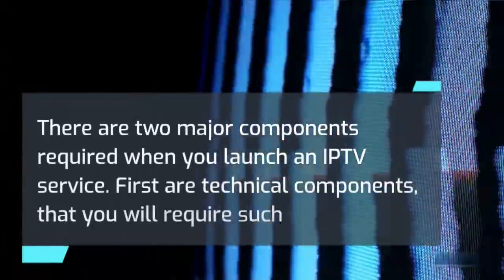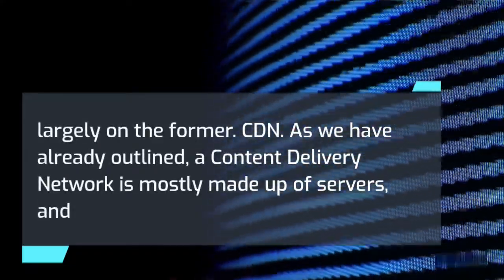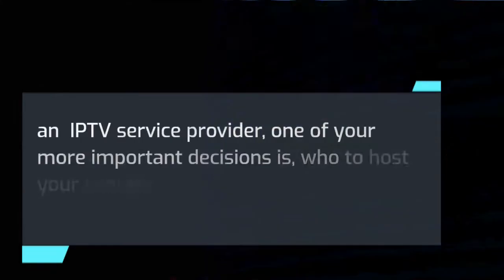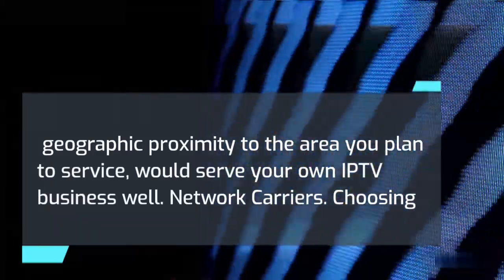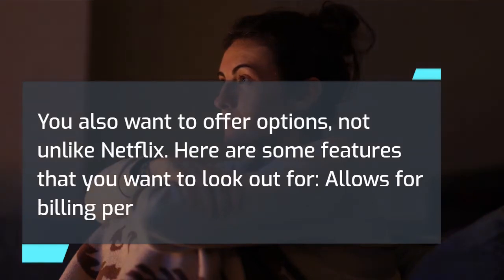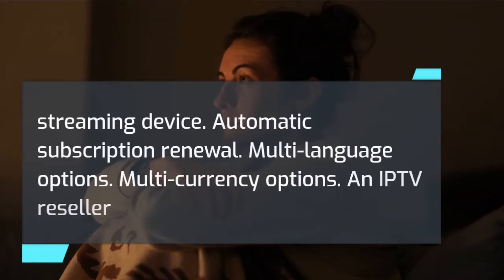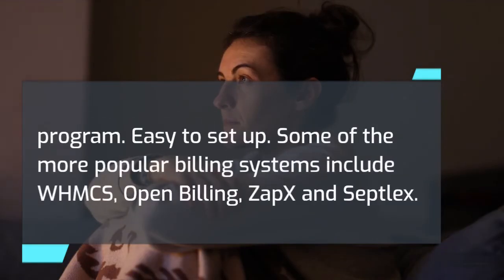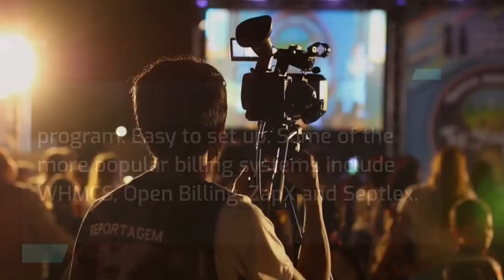How to Start a IPTV Business in 2024 | Free IPTV Business Plan Included | IPTV Business Ideas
How to Start a IPTV Business in 2022 | Free IPTV Business Plan Included | IPTV Business Ideas